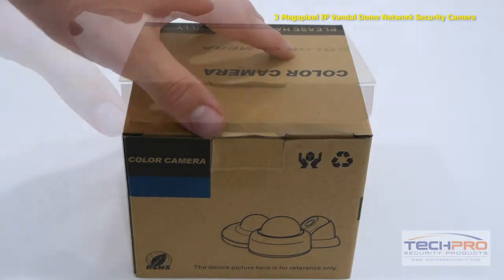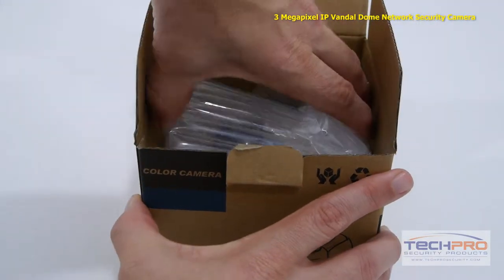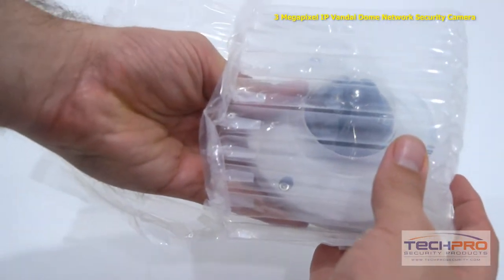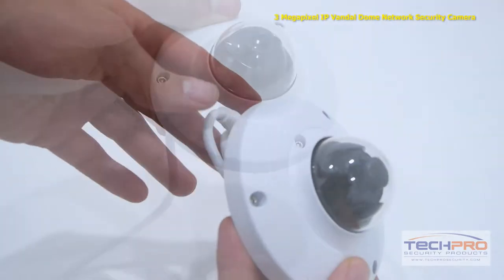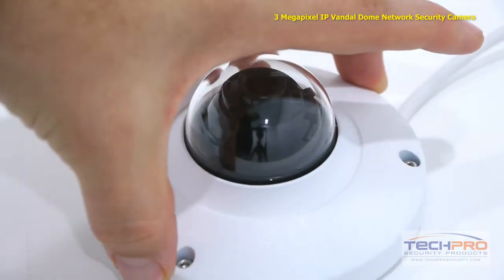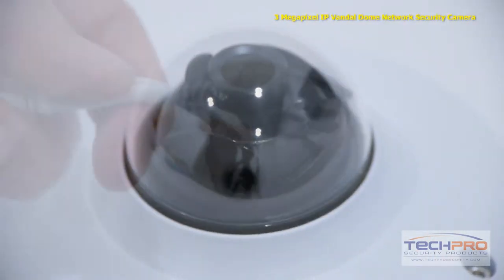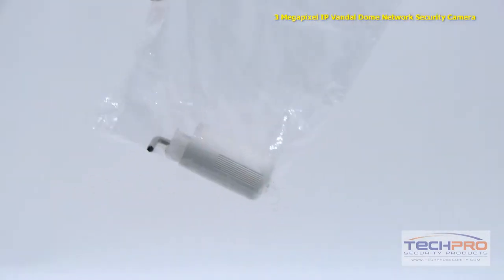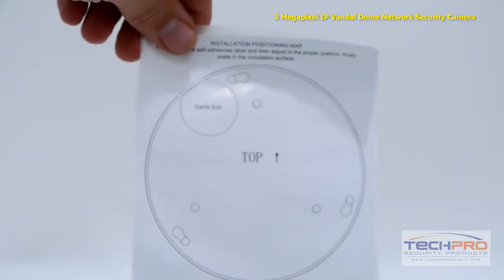Unboxing - 3 Megapixel IP Vandal Dome Network Security Camera